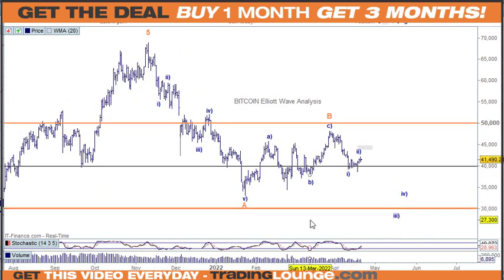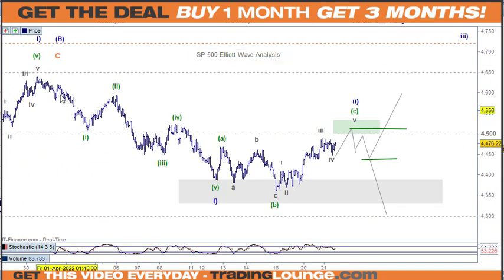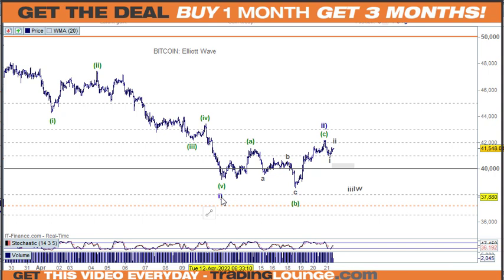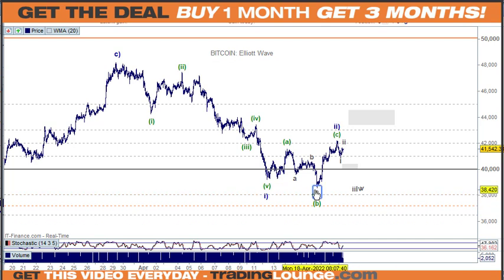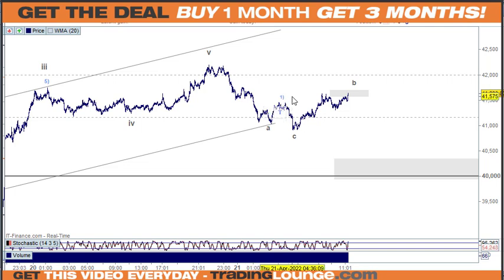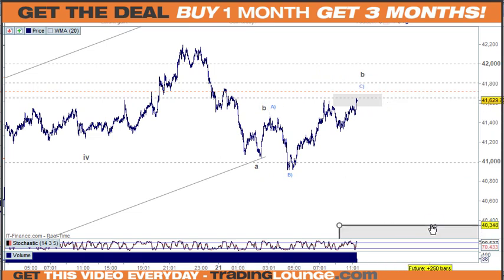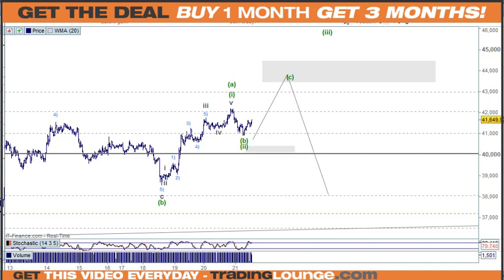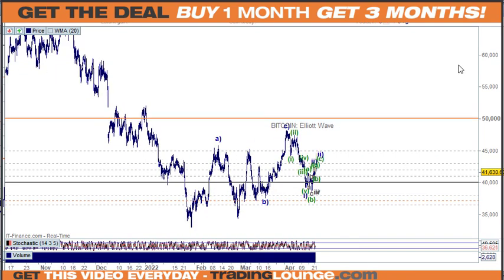Bitcoin Elliott Wave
Bitcoin Elliott Wave Technical Analysis and TradingLevels. Market Summary: Wave (b) of y) of D Triangle at 40,000 as the 61.8% support. Or a much more bearish
picture in line with the US Banks, that is Wave c in a larger five wave move lower... which is Bitcoin Wave i) looking for the (a) (b)(c) as Wave ii) for the short trade or hedging
The video looks at the Elliott Wave Triangle pattern and the larger Wave C to the downside as the bearish bitcoin move.

Derivates such as Futures, Options, Contracts for Difference (CFDs) & Spread Betting etc.
74-89% of retail investor accounts lose money when trading CFDs.